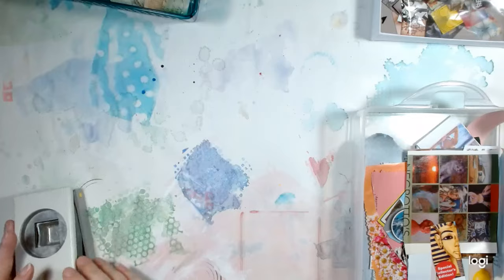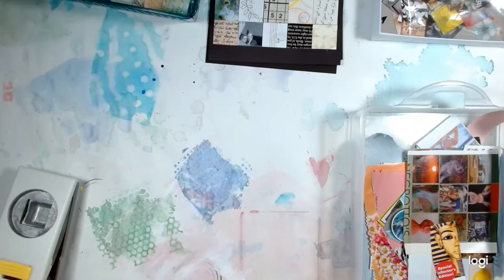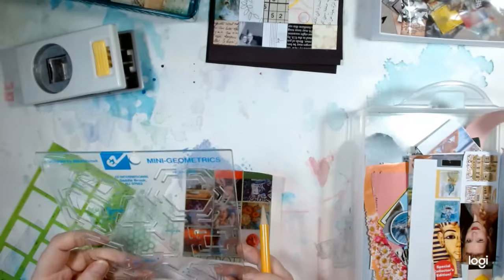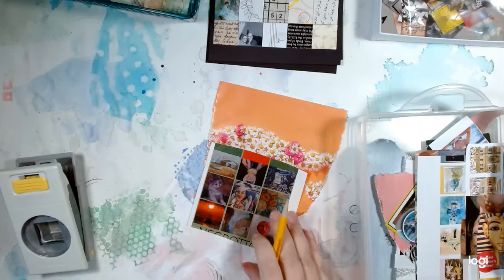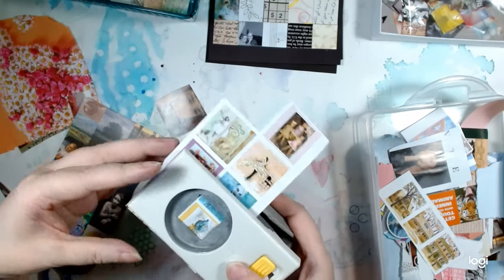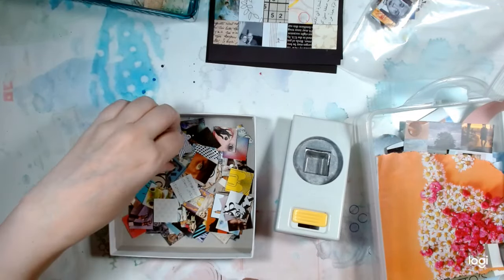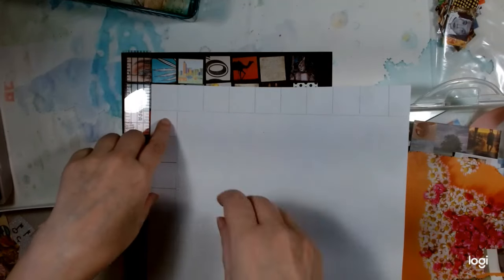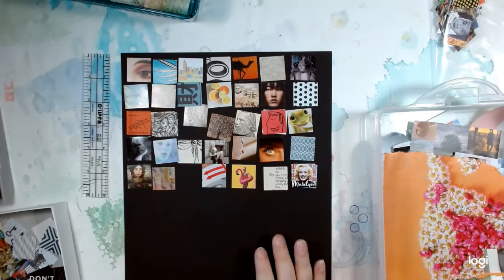Simple Inchies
Part 2 of the INCHIE series
Simple inchies, the easiest way to make inches!